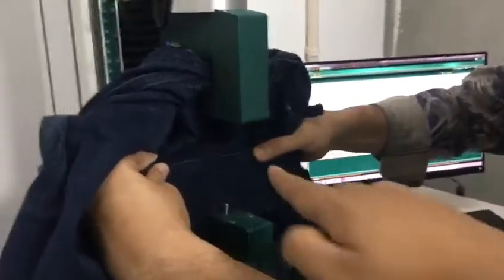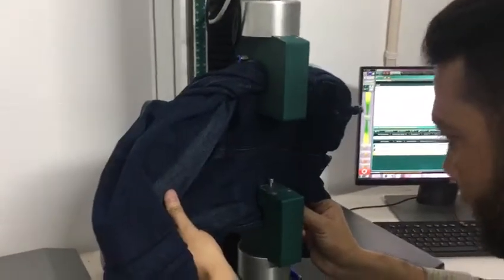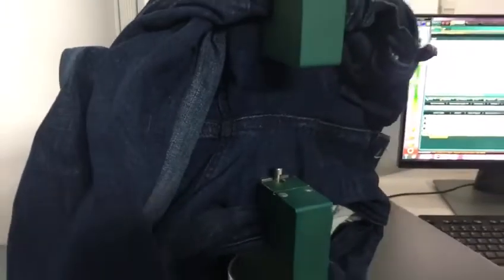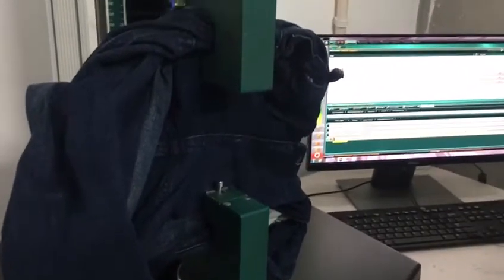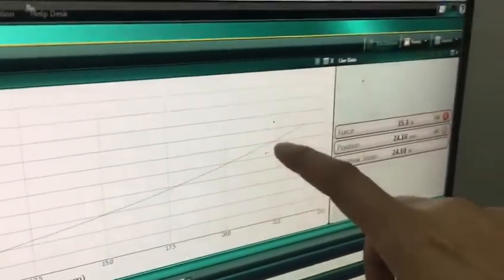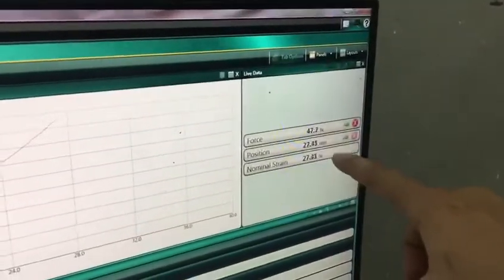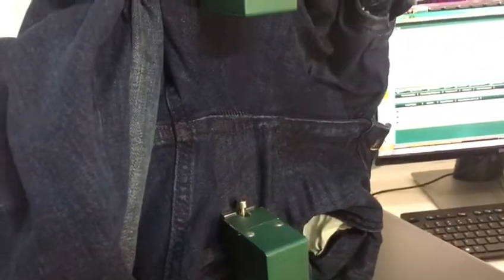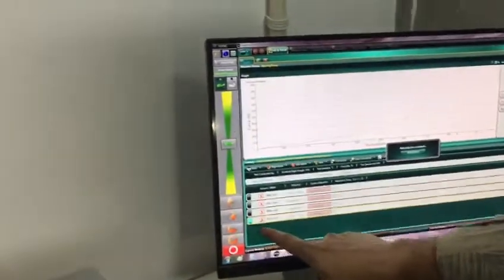Seam Slippage test procedure